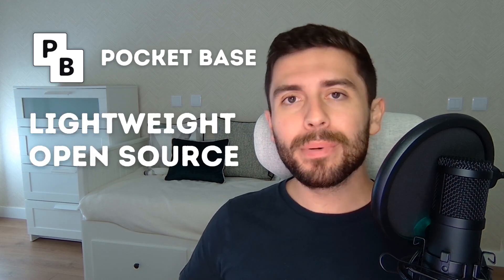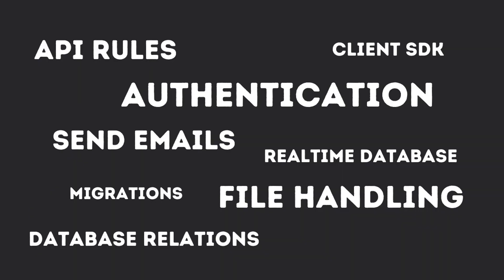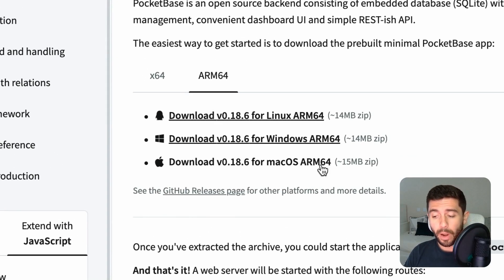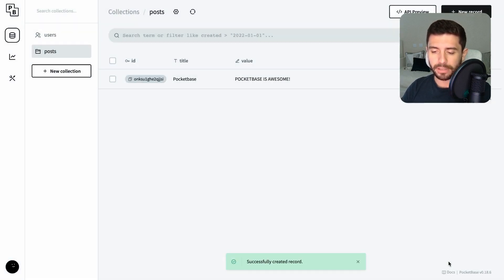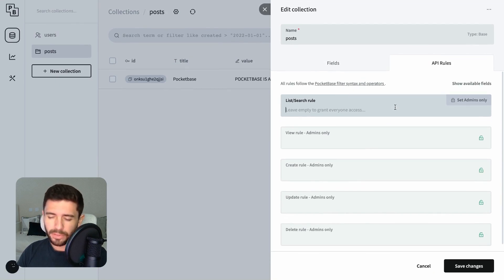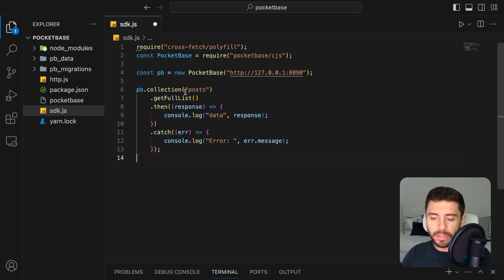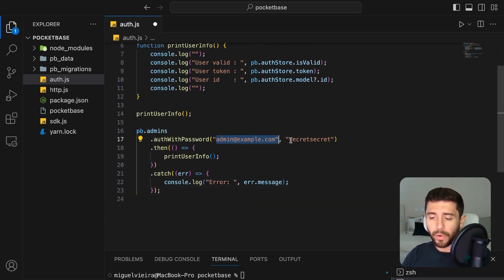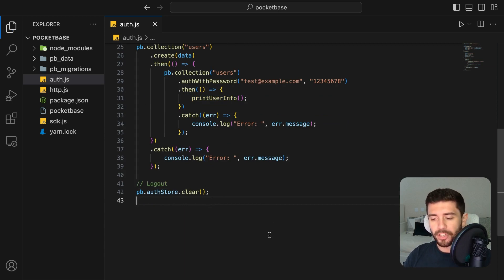Create a Fully Functional Backend in Seconds Using Pocketbase!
Learn what Pocketbase is and how it can help you create and set up a backend in seconds, so you can easily build and prototype applications.

00:00 What is Pocketbase?
00:49 Why would you use it?
01:20 Installation
01:35 Inserting data
02:05 Reading data with HTTP
02:55 Reading data with the SDK
03:34 User authentication
04:51 Conclusion